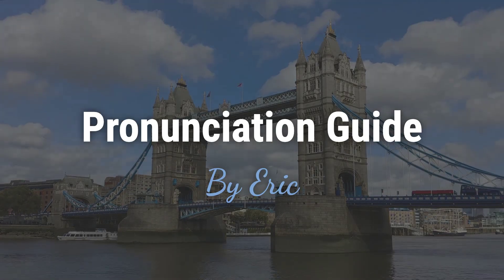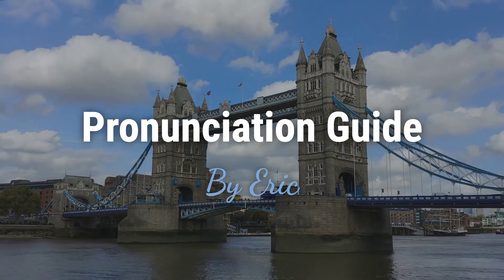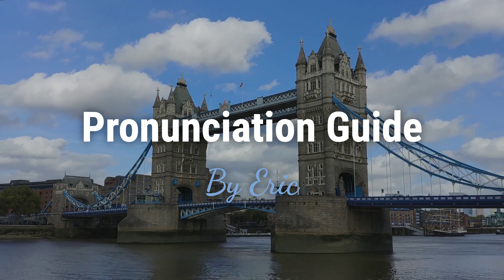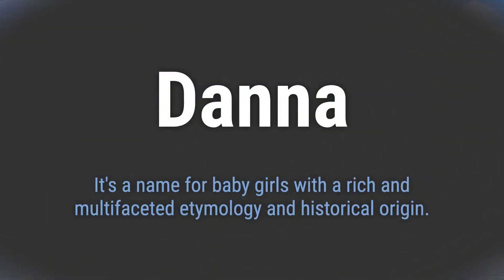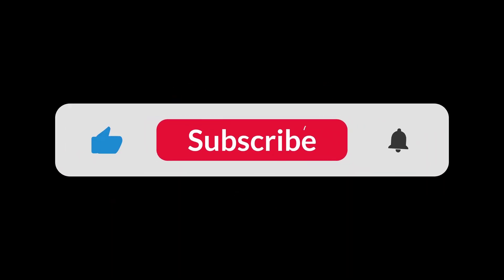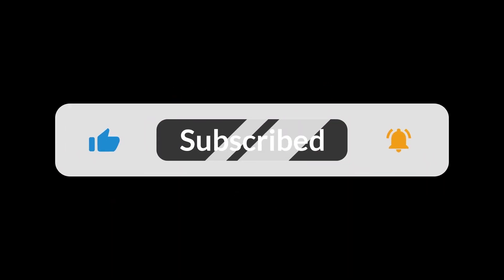How to Pronounce Name Danna (Correctly!)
Welcome! Here you will hear how to pronounce Danna correctly.
It's a name for baby girls with a rich and multifaceted etymology and historical origin.
To pronounce it correctly, emphasize the first syllable 'DAH' and lightly pronounce the second syllable 'nah'.